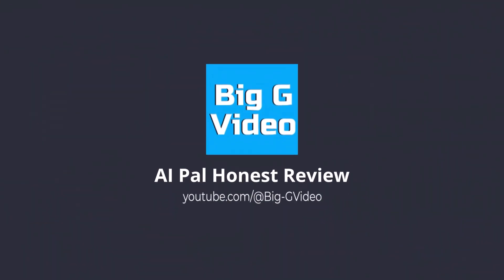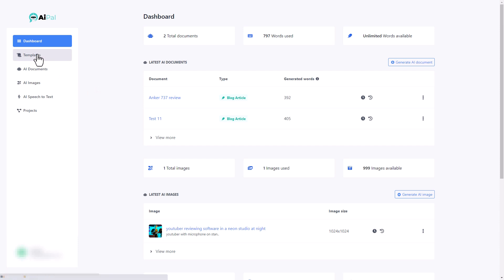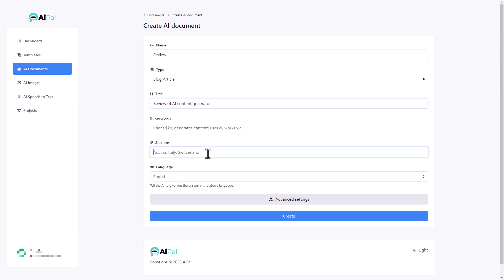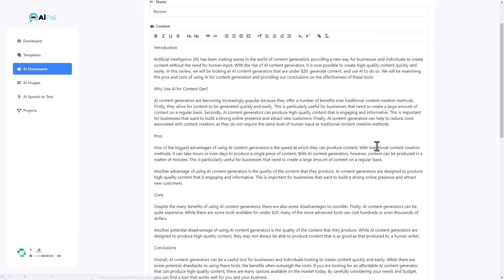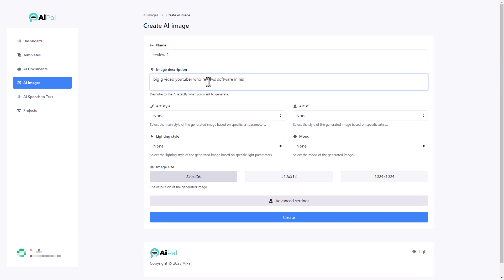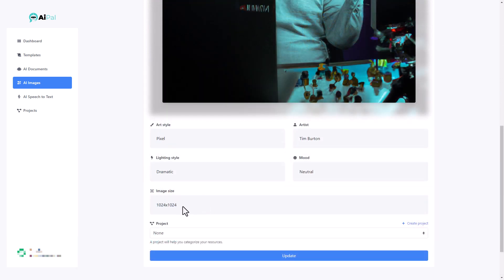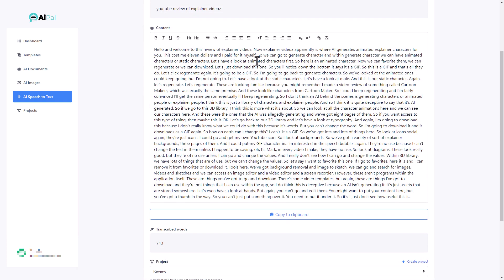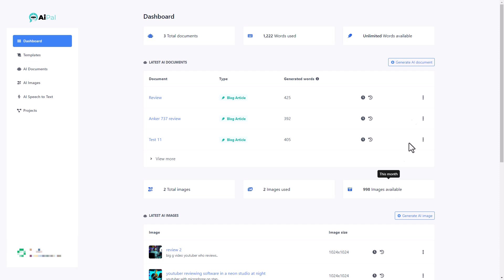AI Pal Honest Review - AI Generated content for under $15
AI Pal is an AI content generator that can generate images, texts like blog articles and video titles and it can transcribe video and audio files. All this for under $15. I'm impressed and really like this budget AI content generator.

I'm really excited to tell you about my new Doodly beginners course at doodlylearntube.com. The course has a discounted launch price of $12, but the price will increase in the future. You can also get $2 off by using the code 'BGV2'.